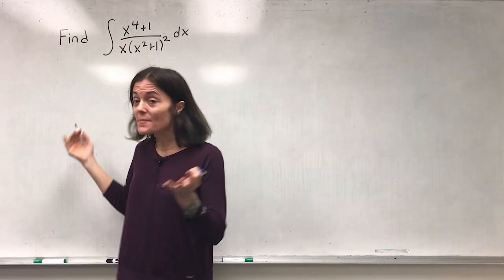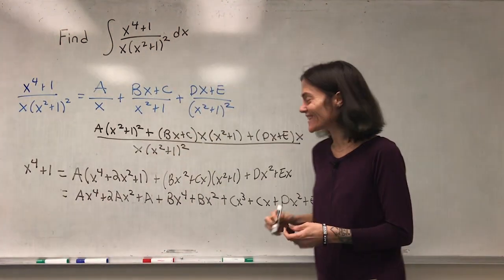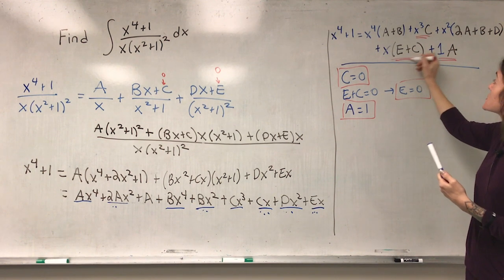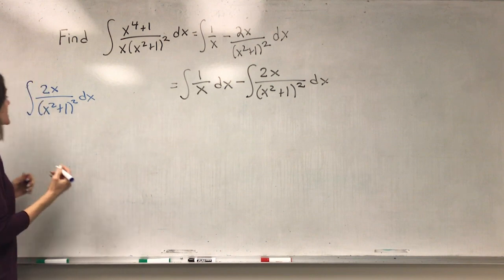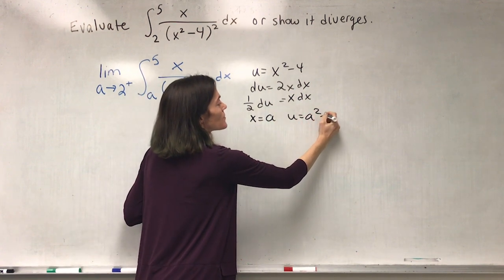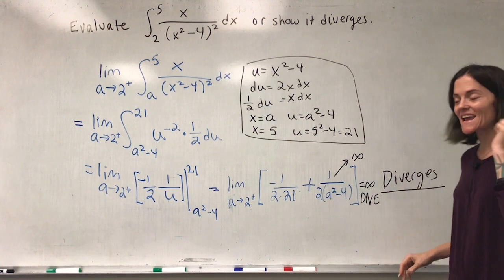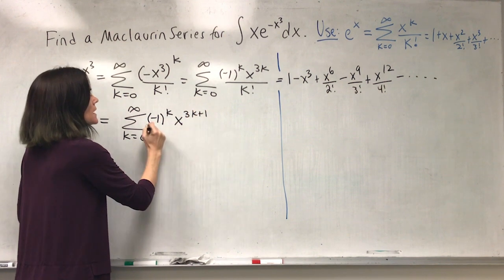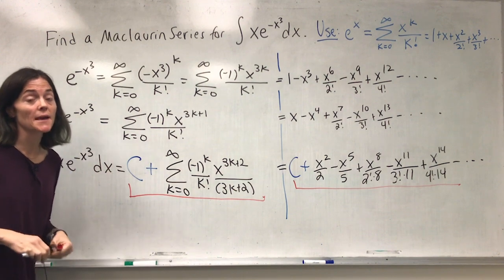Calculus II: Integration (More Practice)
Three examples as we prepare for our exam.
1) Partial Fractions example: 0:00
2) Improper Integral example: 12:18
3) Integrating a power series example: 17:13